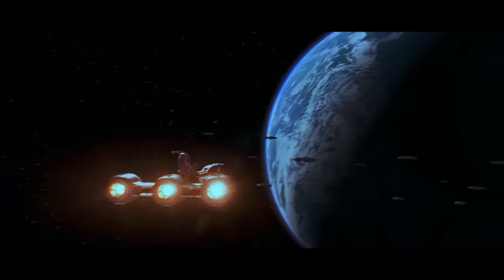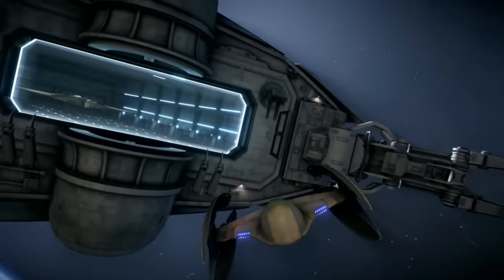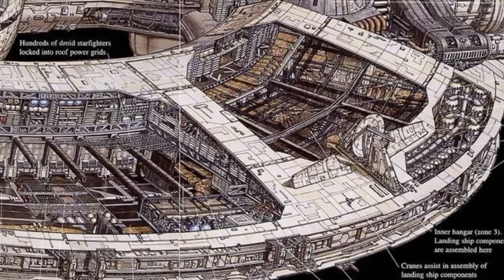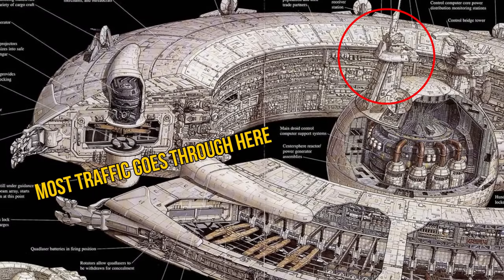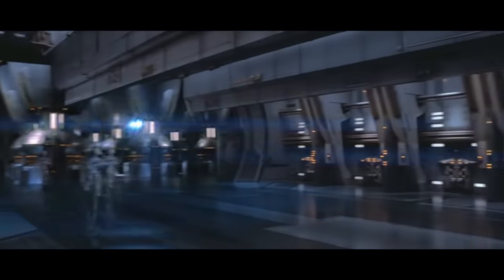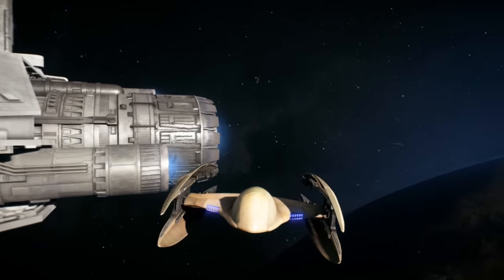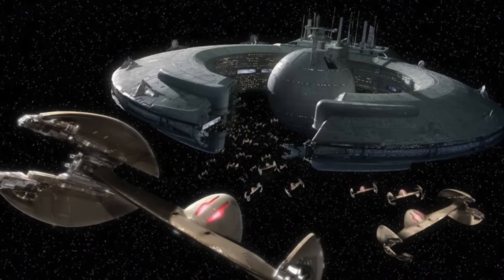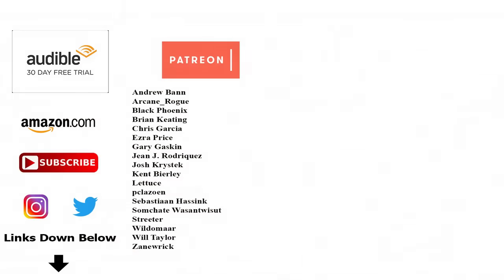Lucrehulk COMPLETE Breakdown & Interior Tour | Star Wars CIS Ships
The Lucrehulk battlestation was one of the most important ships during the Clone Wars, and perhaps in all of Star Wars history. See how the CIS used this to repel the Republic, and how it was used during the blockade of Naboo, and over many other Star Wars planets. This will include a cross section, and how it stored C-9979 landing craft, Multi Troop Transport aka MTT, Armored Assault Tanks aka AAT, and Platoon Attack Craft and Vulture droid starfighters. This is one of the most unique Capital Ships in any Star Wars Navy, so you definitely want to know how the Lucrehulk works.

Star Wars Encyclopedia of Starfighters and Other Vehicles